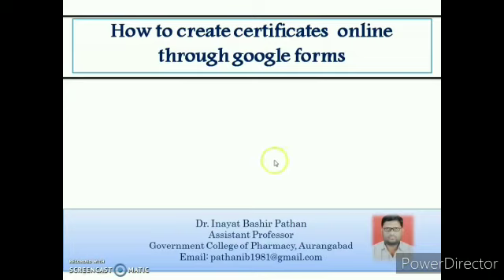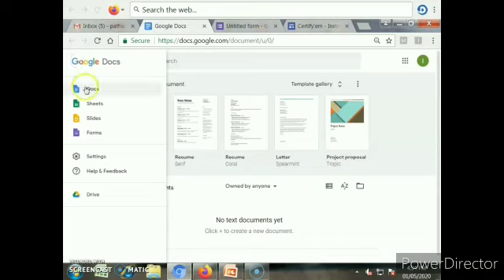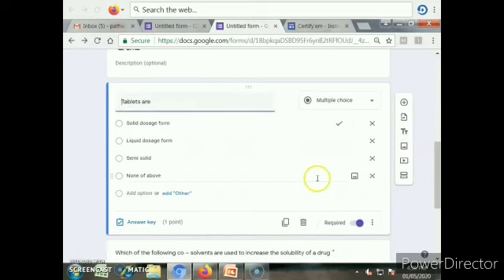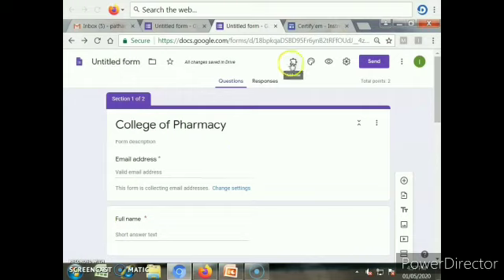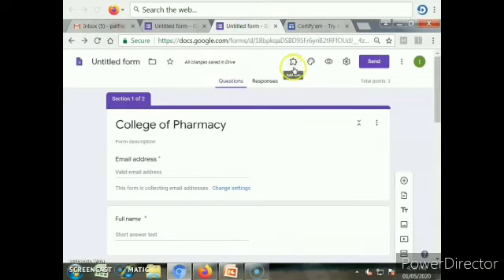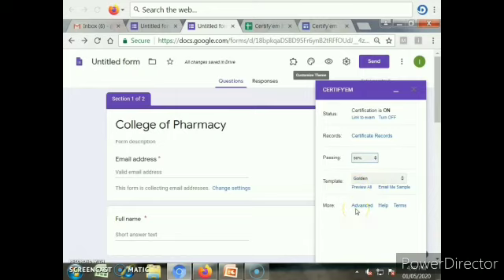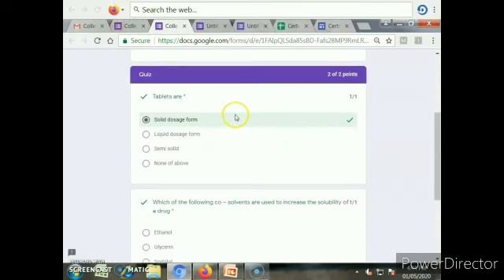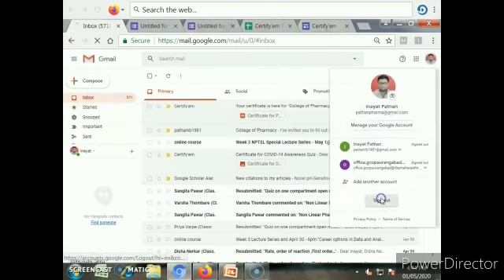How to create certificate online through google forms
The vedio resources have prepared to empower the teachers and students with Google forms and it's application
After watching these vedio, the learners will be able to
1. Prepare Google forms for quiz and survey etc
2. Create certificate for learners